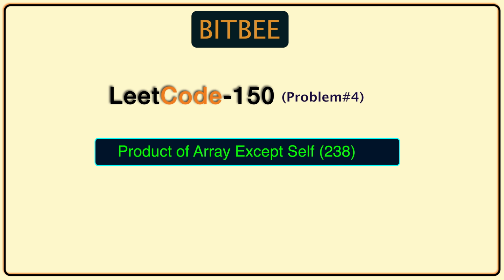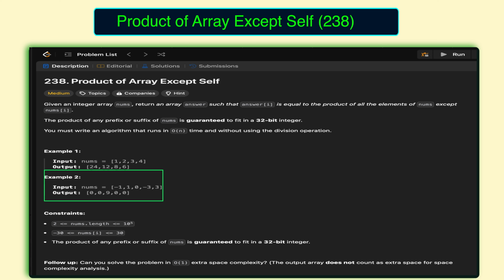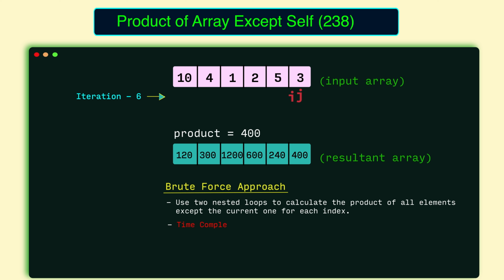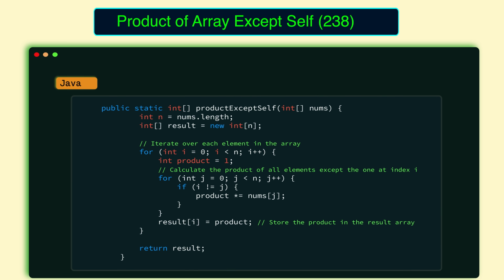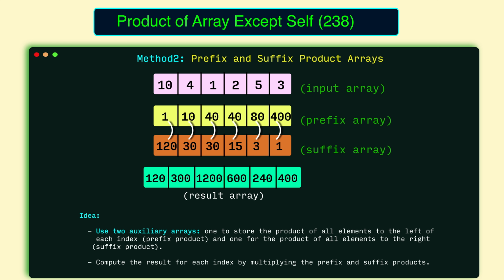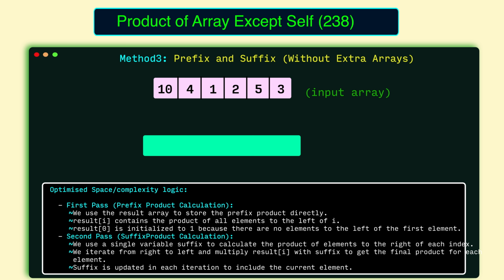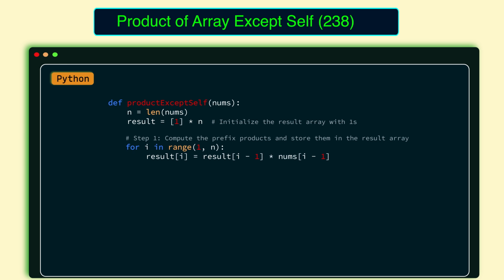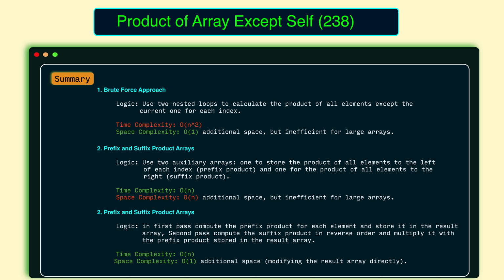Leetcode#238 | Product of Array Except Self | java | Python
🚀 Product of Array Except Self | LeetCode Explained

In this video, we take you through a step-by-step visualized journey to solve the popular LeetCode problem: "Product of Array Except Self". We explain the approaches and provide the complete code (in both "Java" and "Python") with detailed visualised animations and dry runs.

Leetcode Solution

🔍 What You'll Learn:
✅ Understand the problem statement clearly with visuals.
✅ Explore the brute force approach and its limitations.
✅ Progress to the optimized solution using prefix and suffix products for O(n) efficiency.
✅ Learn how to solve this problem without using division and with constant space (excluding the result array).

👨‍💻 Perfect for beginners and those looking to ace coding interviews!

💡 Problem:
Given an integer array `nums`, return an array `result` such that each `result[i]` is equal to the product of all elements of `nums` except `nums[i]`.
Note: You must solve it without division and in O(n) time complexity.

✏️ Example Input:
nums = [1, 2, 3, 4]
✏️ Output:

📺 Watch Now and Master It!

Code Implementation: See the solutions come to life with detailed code walkthroughs.